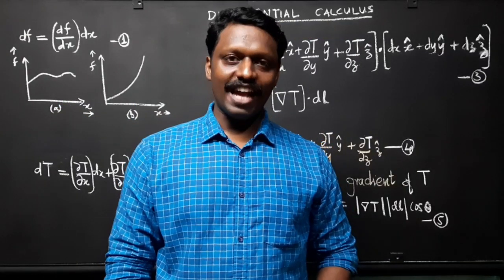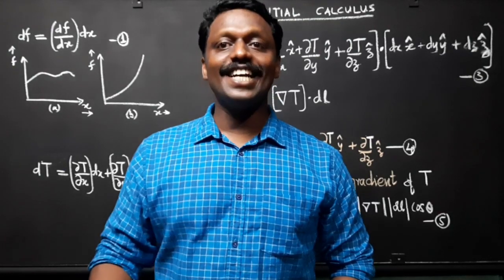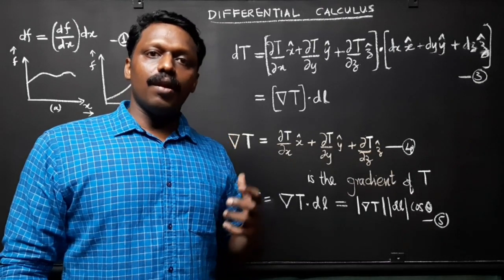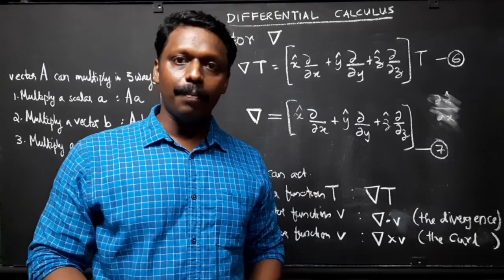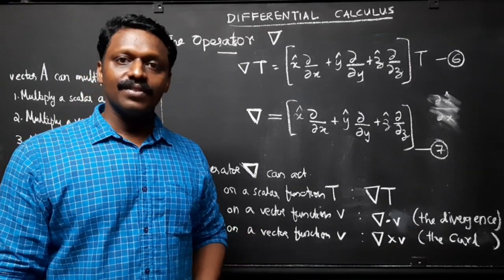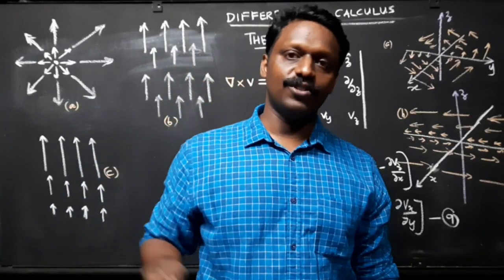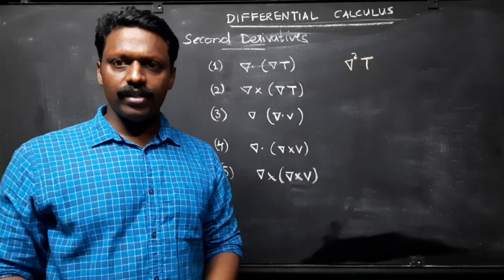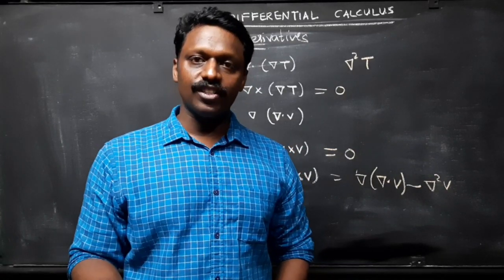What Is the Geometrical Interpretation of Gradient, Divergence & Curl | Differential Calculus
In this video the physical meaning and definition of gradient of a function, divergence & curl of a vector function are discussed. It is of great importance in Differential Calculus.
It has numerous applications in mathematical modelling, electromagnetic theory etc.